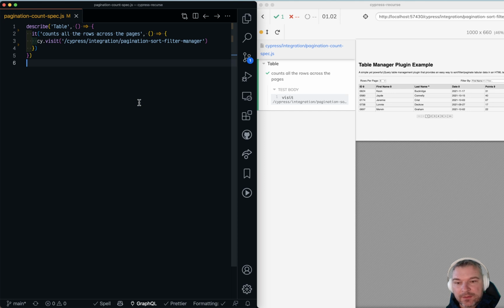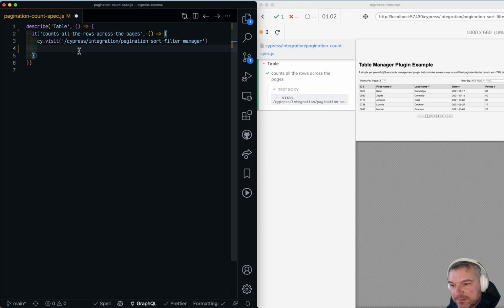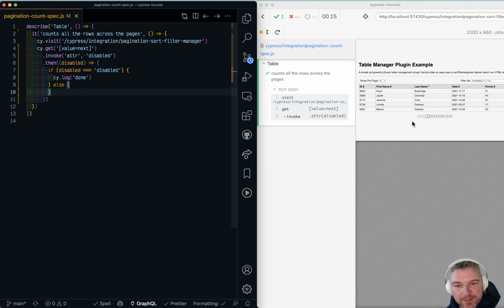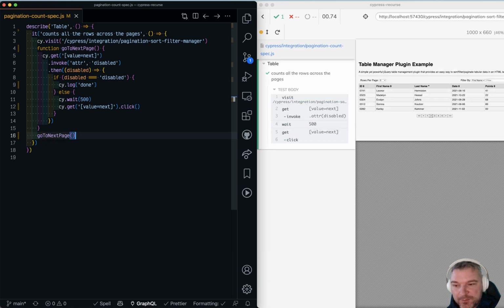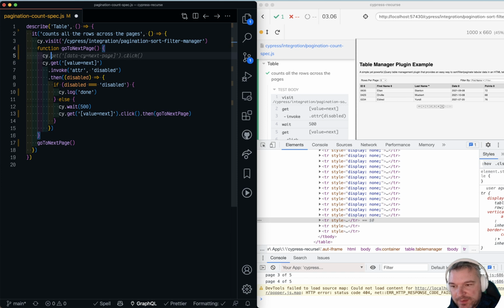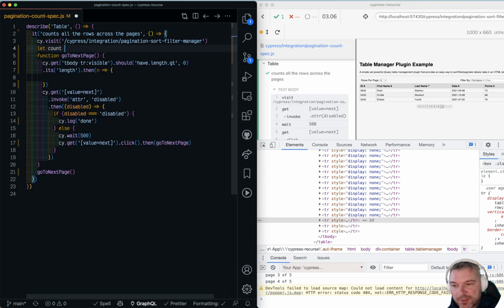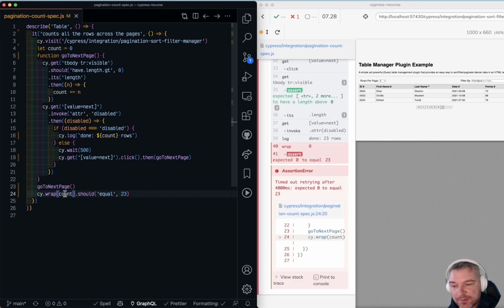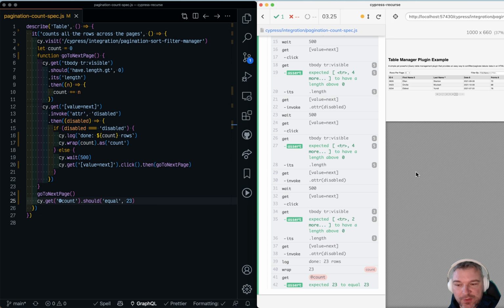Iterate Through Pages And Count Rows Using Recursion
In this example, I have to iterate through pages until the "Next" button is disabled. On every page, I grab the number of visible table rows, adding them all up. After we get to the last page and the "Next" button is disabled, we wrap the total rows count and use an alias to save the final value. Later, we will get the value using the alias and confirm it is equal to the expected number. Find the source code and more examples like this one